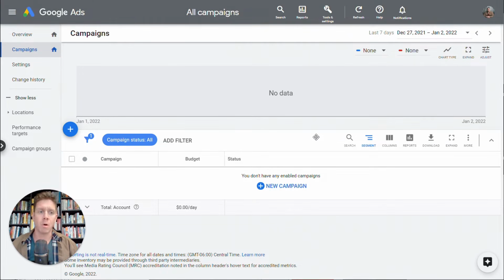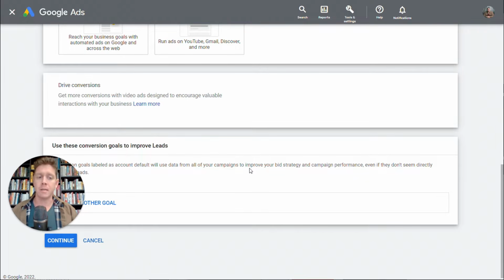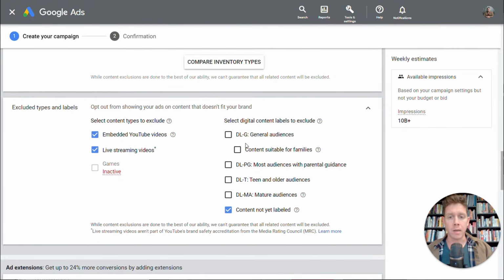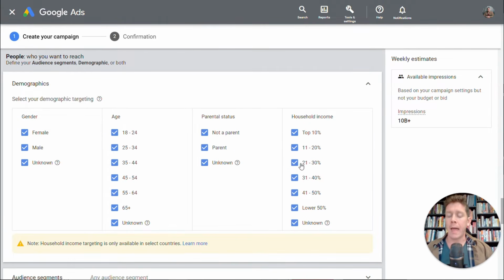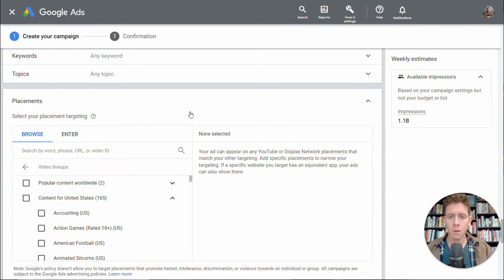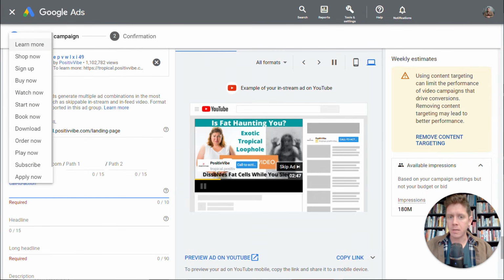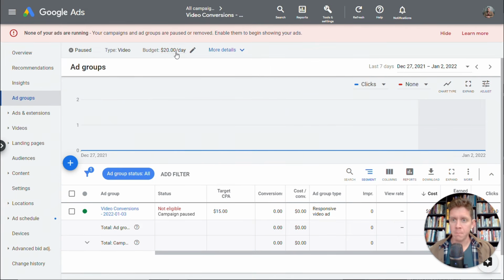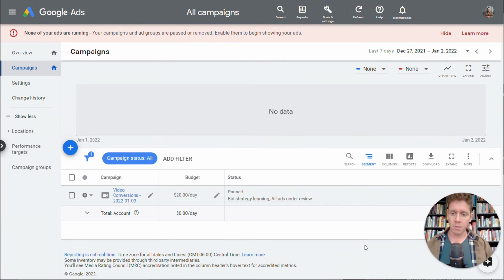FULL UPDATED 2022 YouTube Ads Tutorial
Watch this YouTube Ads tutorial to see how you can profitably generate more leads and more sales for your business. This beginner tutorial uses the 2022 YouTube Ads interface.

VIDEO CHAPTERS:
0:00 - Intro To YouTube Ads Tutorial 2022
0:16 - What You Need Before Setting Up Your YouTube Ads
1:52 - YouTube Ad Campaign Goals
4:40 - YouTube Ads Conversion Tracking Setup
13:33 - Bid & Budget Settings
18:34 - Additional YouTube Ad Campaign Settings
28:38 - YouTube Ads Audience Targeting
37:29 - YouTube Ads Content Targeting
41:49 - Finding Placements for YouTube Ad Targeting
50:10 - Creating Your YouTube Ad
1:04:30 - Optimizing Your Bid & Budget
1:07:32 - Excluding Low-Quality Traffic
1:13:22 - How To See Where Your YouTube Ads Are Being Shown
1:16:17 - Contact AdLeg For Help With Your YouTube Ads

On this channel, you'll learn how to set up Google Ads Campaigns and YouTube Ads Campaigns. You'll learn how to create profitable YouTube Ads, how to script YouTube Ads, how to set up YouTube Ads, and how to track the effectiveness of your ads and campaigns.

Every week you'll find videos that break down my YouTube Ads strategies and see some of my most effective YouTube campaigns and how I structure them. You'll learn the basics and we'll also get into more advanced techniques to use when running video ads on YouTube.